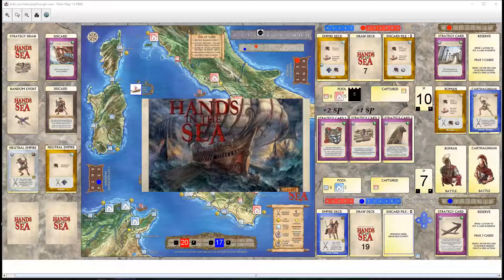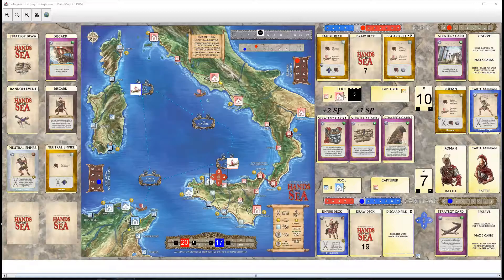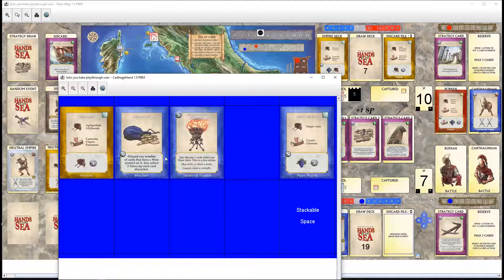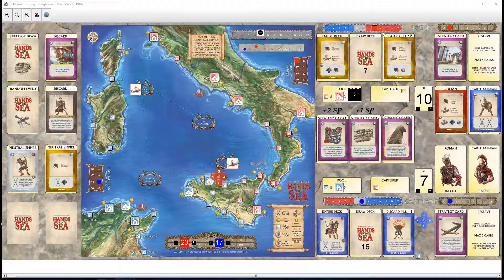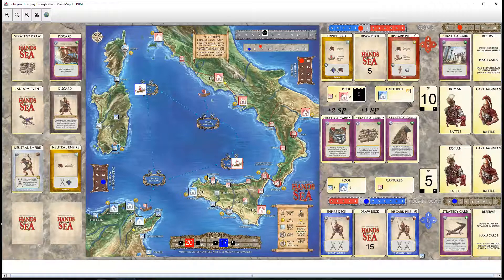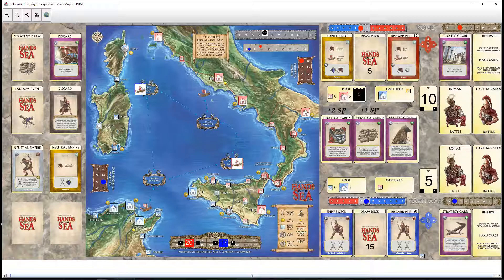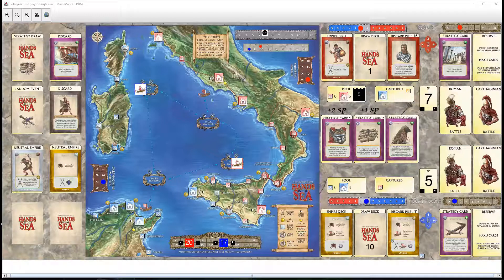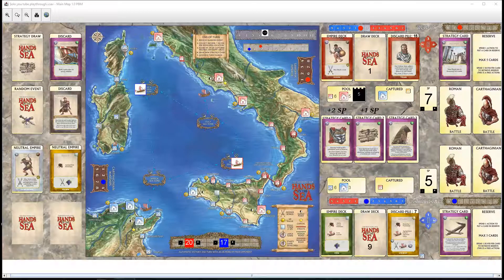Hands in the Sea - Solo Playthrough - Episode 5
Turn 5 of my solo playthrough of this Punic War deck building game.